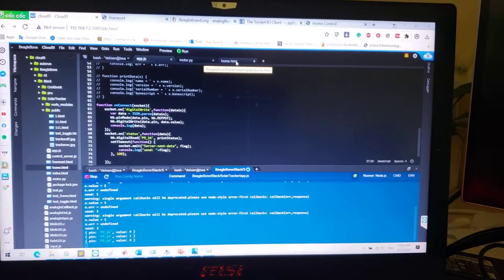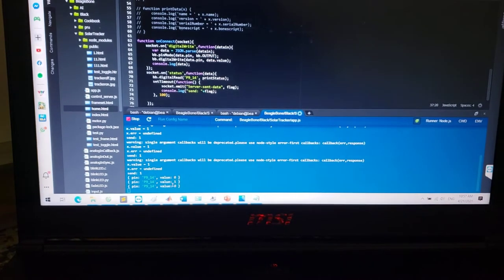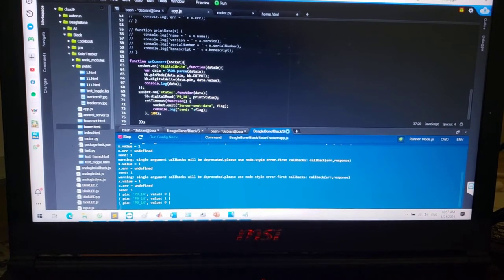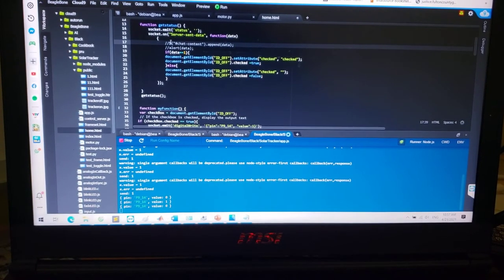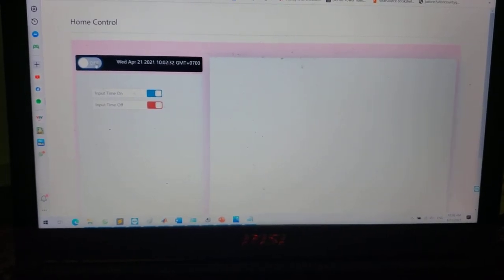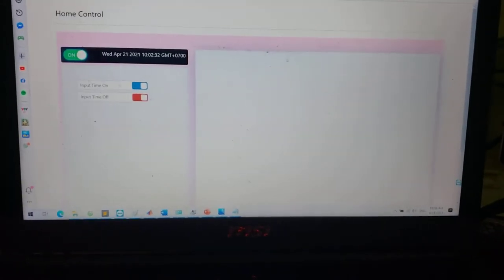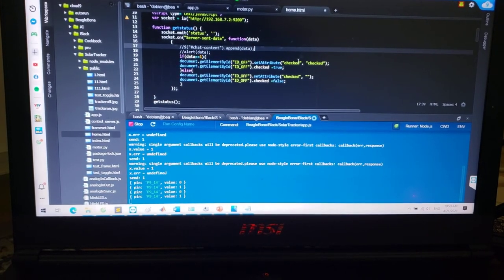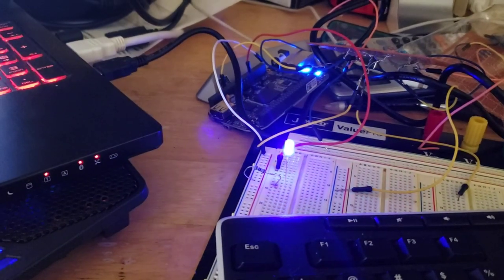LED interface javascript html beaglebone black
turn on/off led light on the webpage, beaglebone black